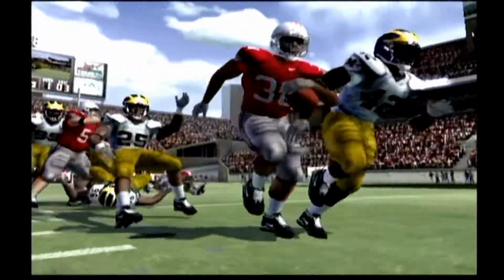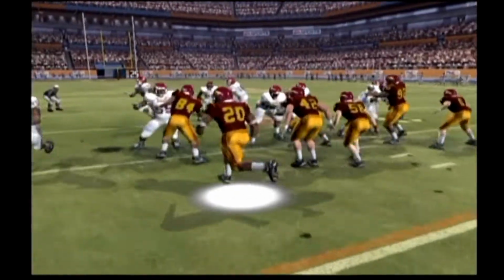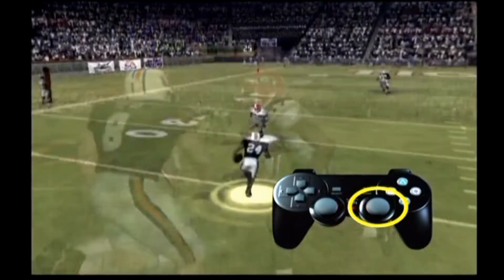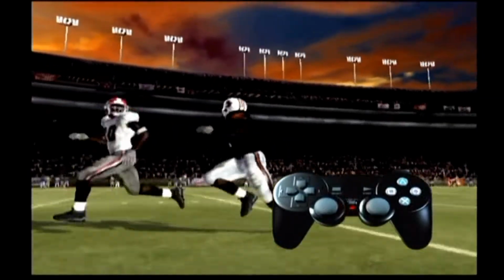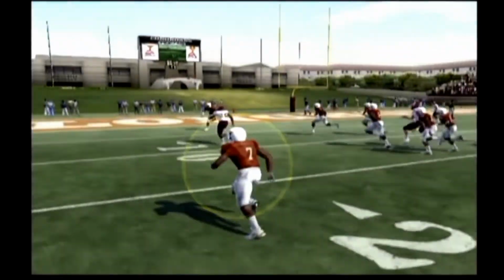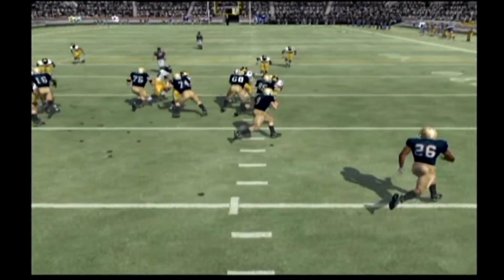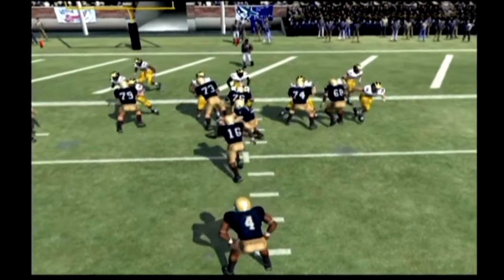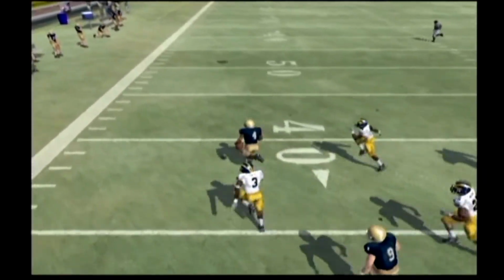NCAA Football 2006 Tutorials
Offence and defense tutorials of NCAA Football 2006